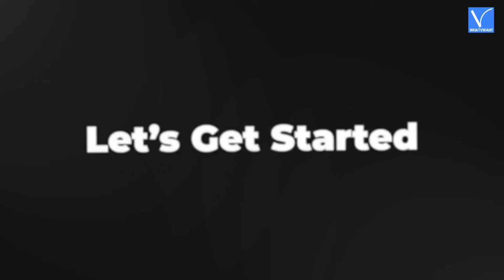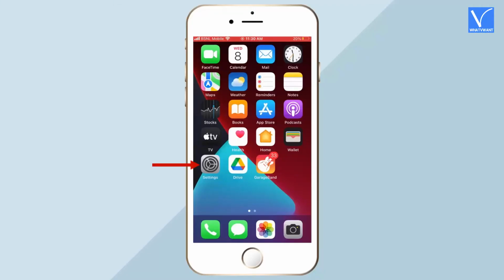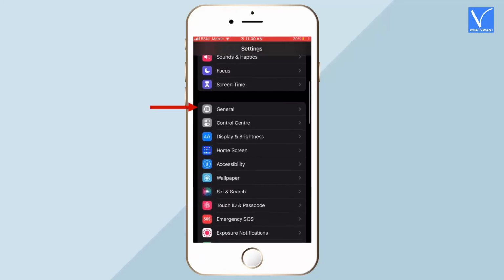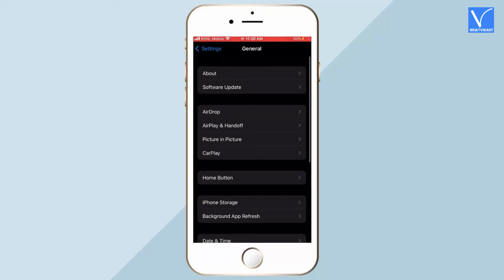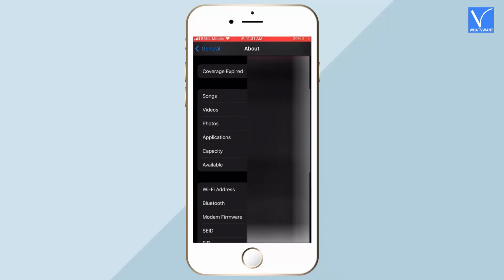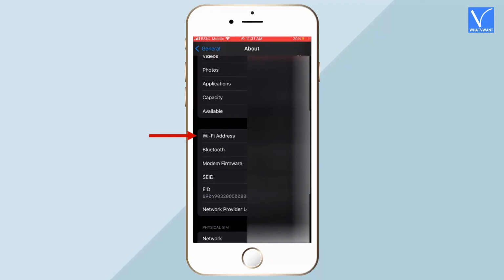How To Find MAC Address on iPhone [Official]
This Tutorial will guide you through the official method to Find the MAC Address on your iPhone.
0:00 - Introduction
0:29 - Settings
0:36 - General Setting option
0:42 - About option
0:49 - MAC Address